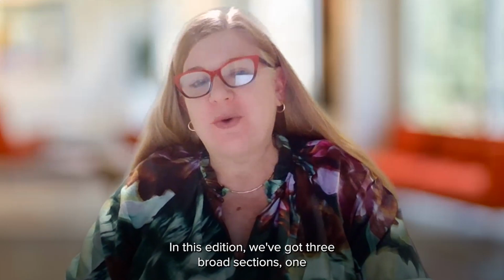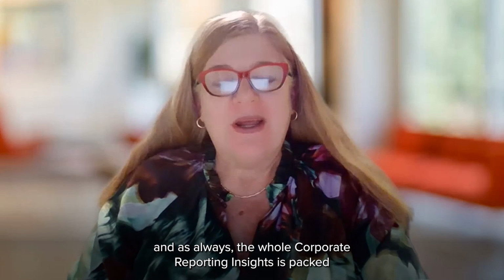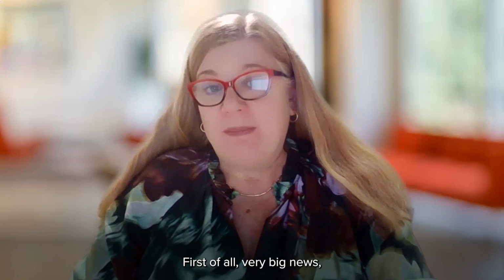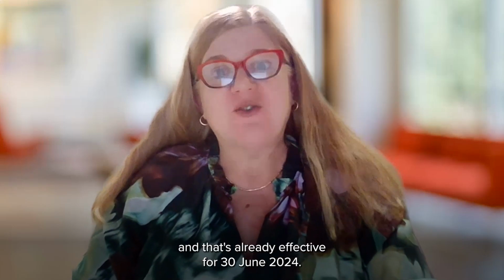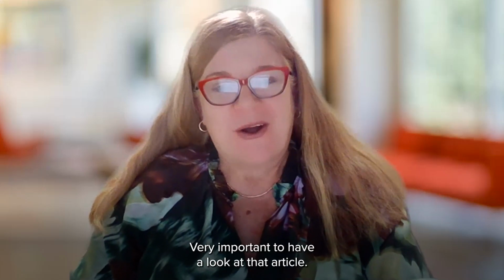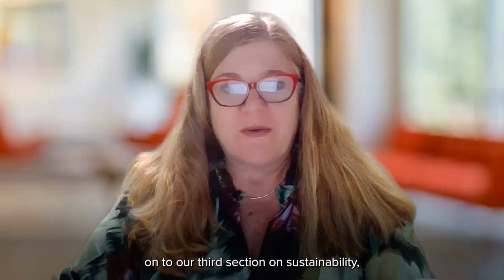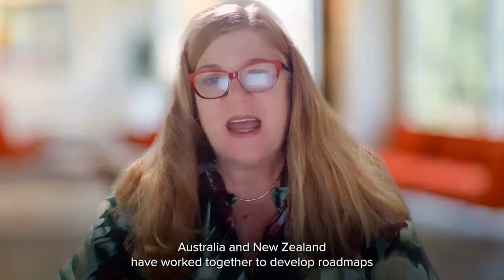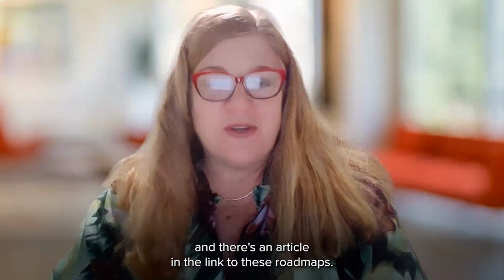Corporate Reporting Insights - July 2024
Our July 2024 edition of Corporate Reporting Insights keeps you up to date with the latest Australian and global developments in corporate financial and sustainability reporting.

This presentation has been carefully prepared, but is general commentary only. This presentation is not legal or financial advice and should not be relied upon as such. The information in this presentation is subject to change at any time and therefore we give no assurance or warranty that the information is current when read. The presentation cannot be relied upon to cover any specific situation and you should not act, or refrain from acting, upon the information contained therein without obtaining specific professional advice. Please contact the BDO member firms in Australia to discuss these matters in the context of your particular circumstances.

BDO Australia Ltd and each BDO member firm in Australia, their partners and/or directors, employees and agents do not give any warranty as to the accuracy, reliability or completeness of information contained in this presentation nor do they accept or assume any liability or duty of care for any loss arising from any action taken or not taken by anyone in reliance on the information in this presentation or for any decision based on it, except in so far as any liability under statute cannot be excluded.

BDO Australia Ltd ABN 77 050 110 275, an Australian company limited by guarantee, is a member of BDO International Ltd, a UK company limited by guarantee, and forms part of the international BDO network of independent member firms.

BDO is the brand name for the BDO network and for each of the BDO member firms.